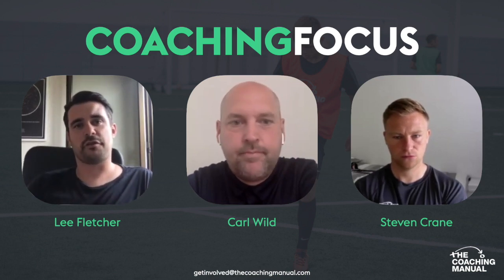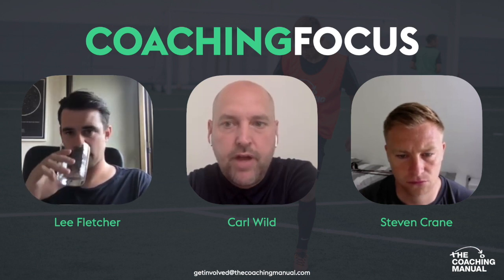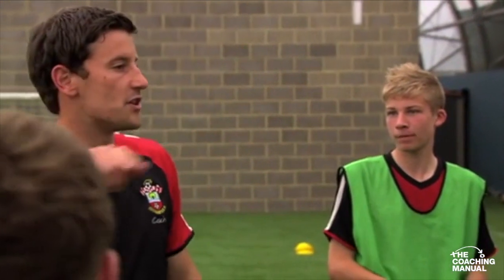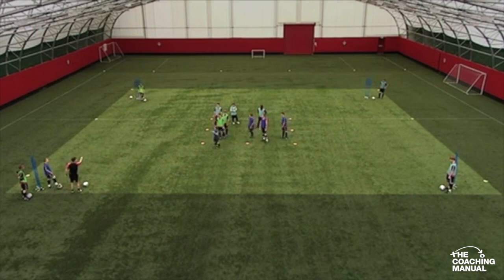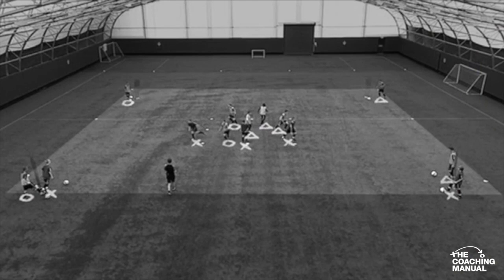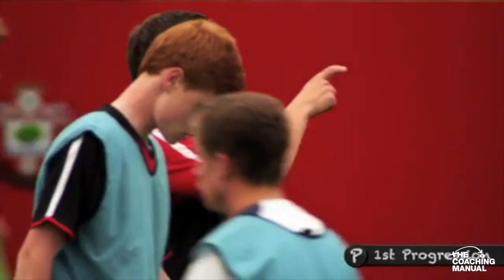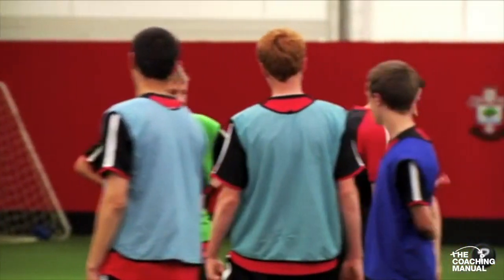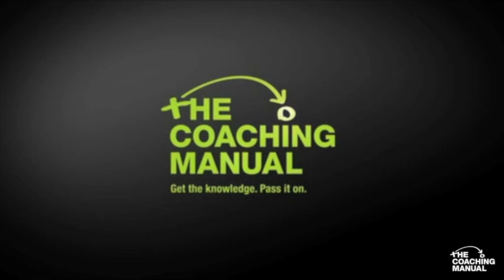Coaching Focus S2 E1 - Forward runs to support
Head over to The Coaching Manual platform to watch it in full

Sign Up to Premium to access this episode and all the others

In this particular episode, we discuss Anthony Limbrick's session on Forward Runs to Support Play with Carl Wild from Manchester City Academy.